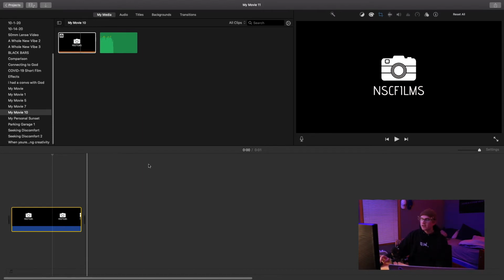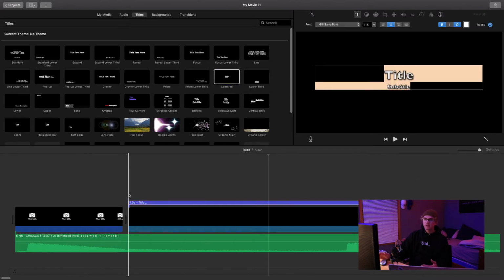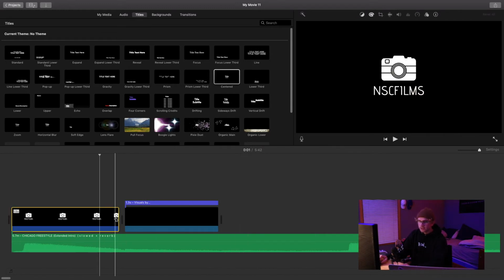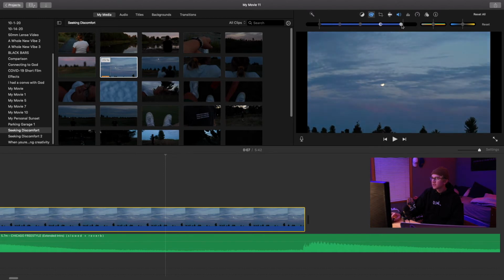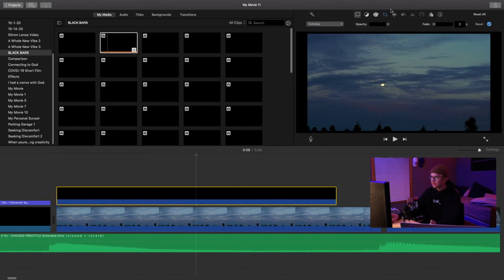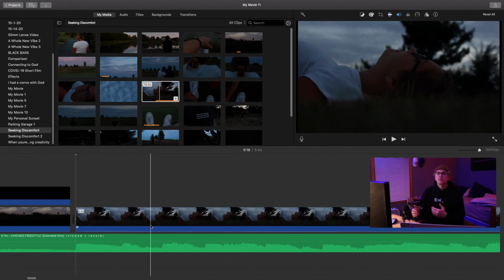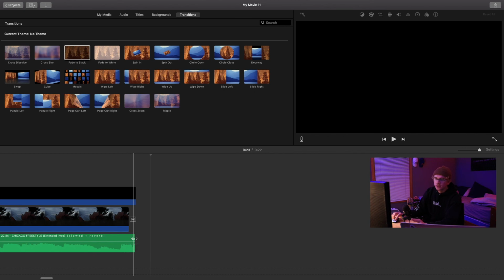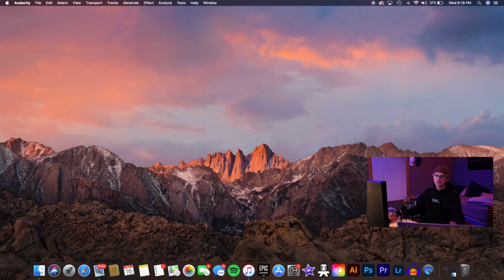How I edit like a pro in iMovie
I hope you enjoy this video! All of my videos have been made on iMovie and I truly enjoy the software.